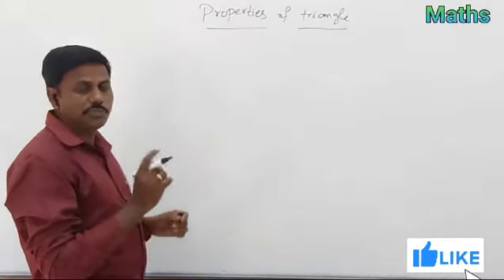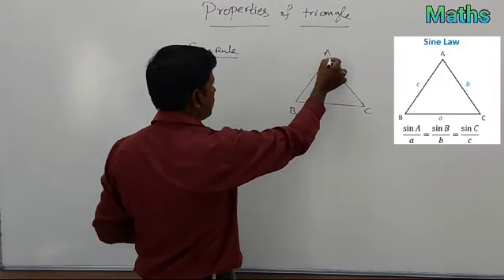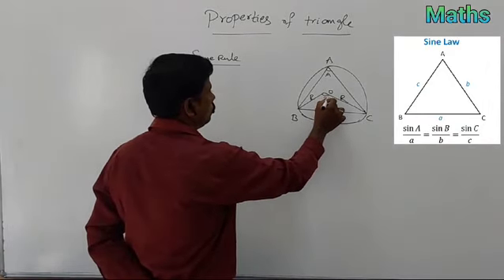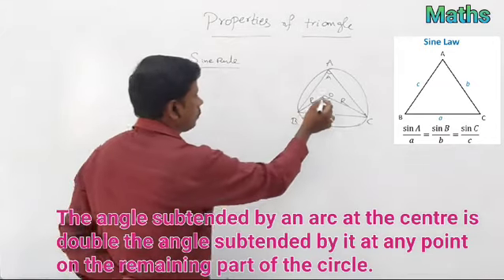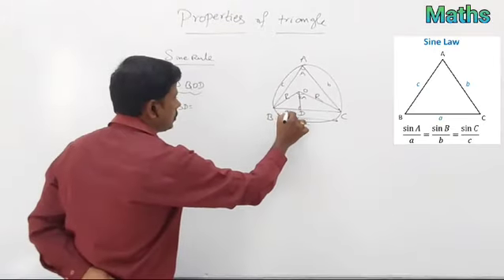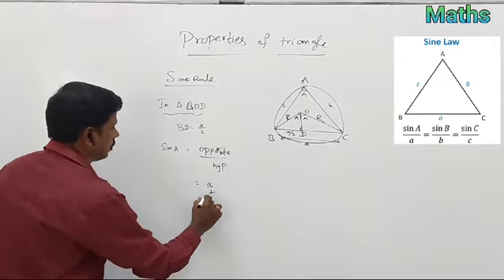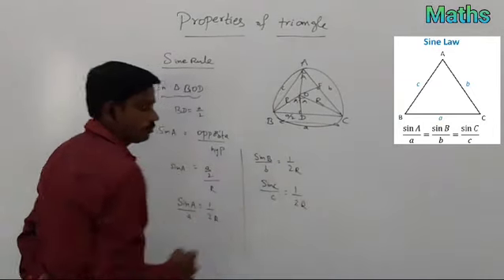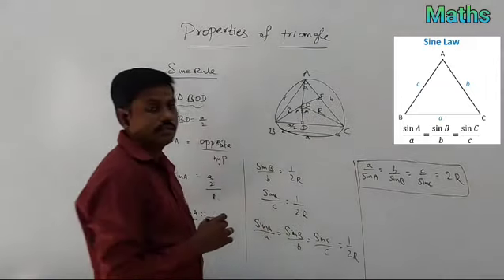Properties of triangles (sine rule)